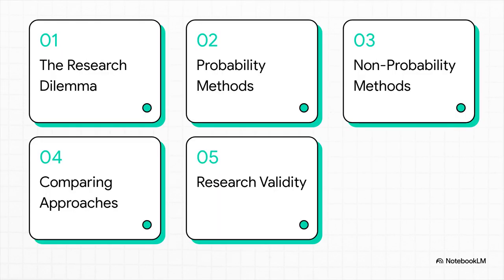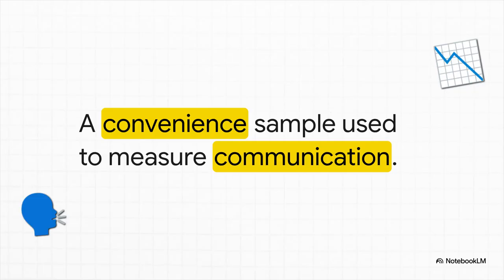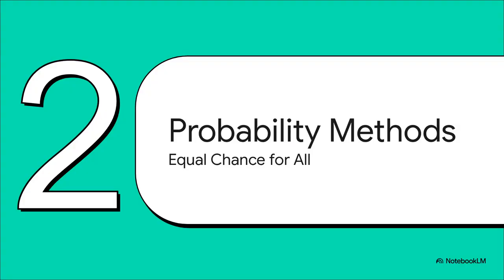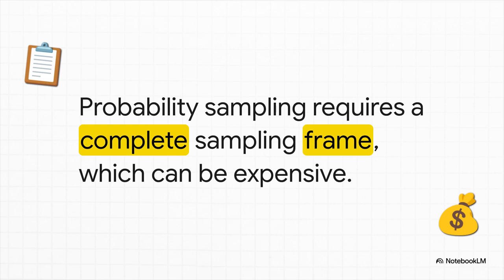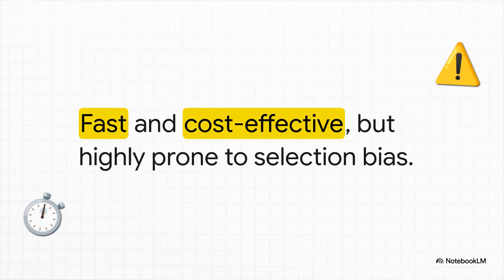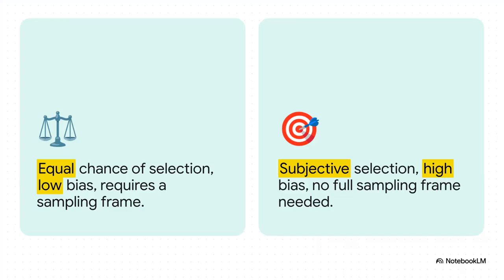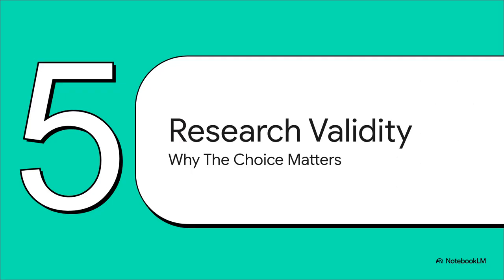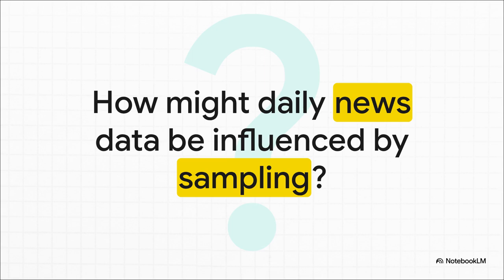21 July 2026